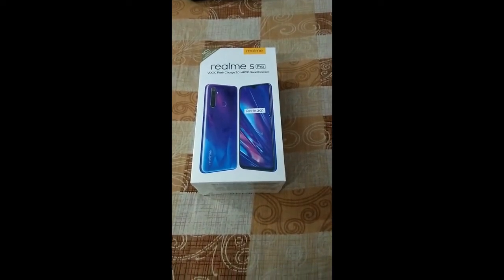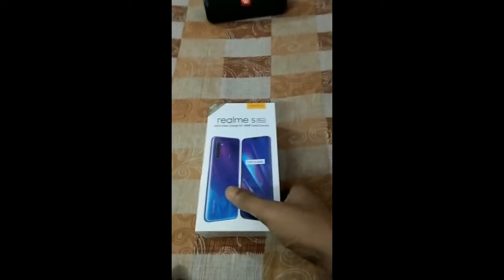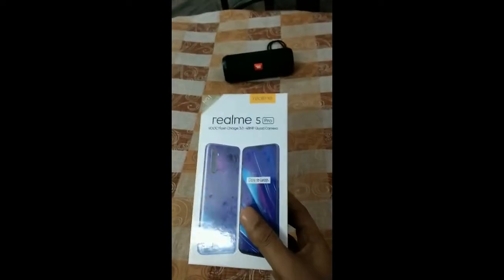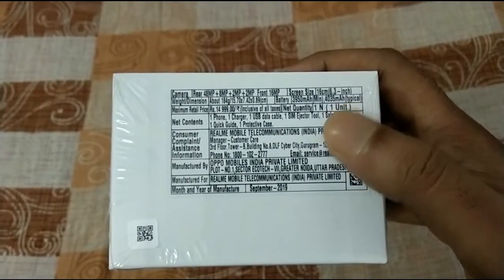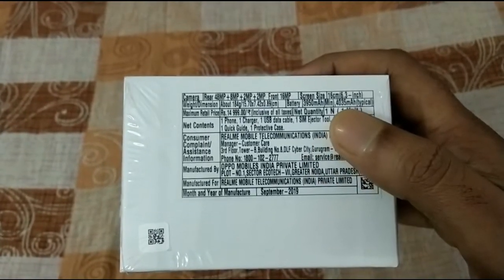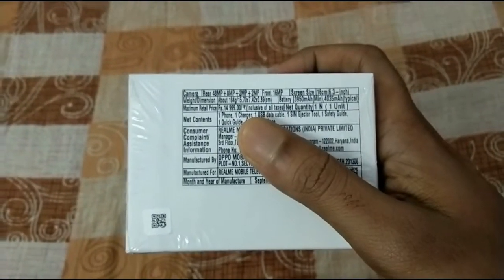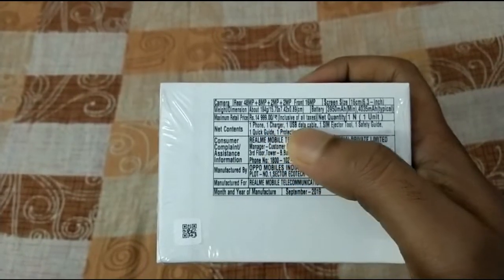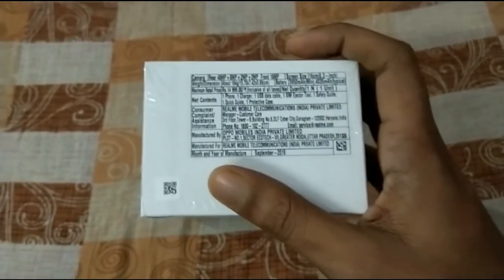Unboxing of Realme 5 pro - ||Short Tricks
I unbox my Realme 5 pro honest review of phone.

The Containts In this Videos is only for learning basis its not any kind of promotion of any app or website.

And the Steps used in this Videos is used only for Demo perpose not for breaking any kind of rules.

Short Tricks  Shorttricks